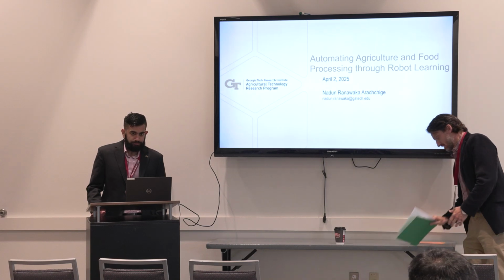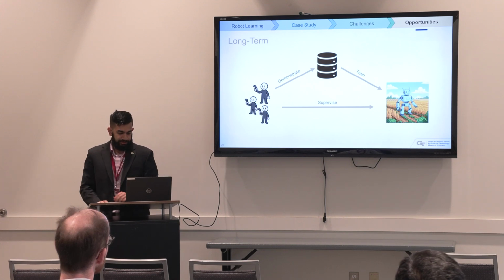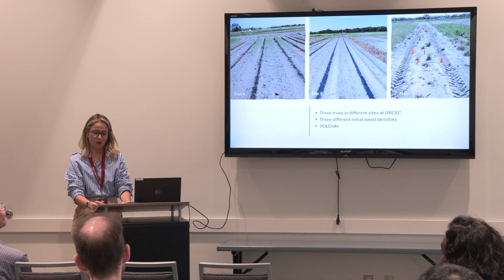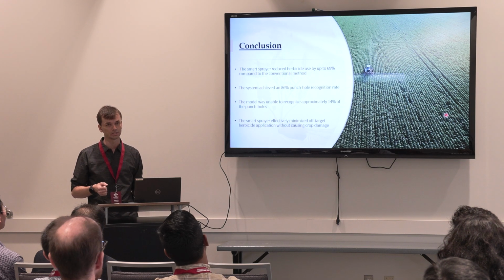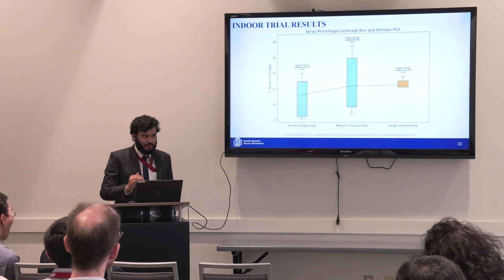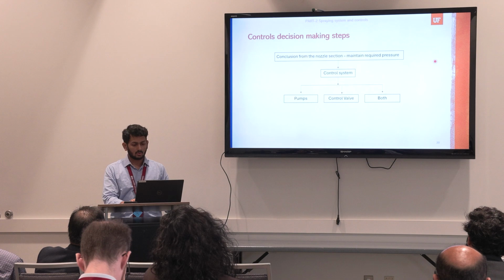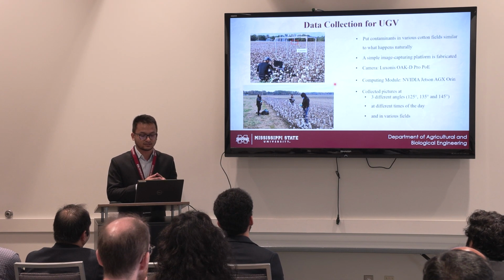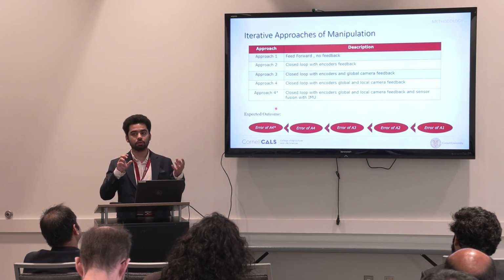AI for Robotics and Automation